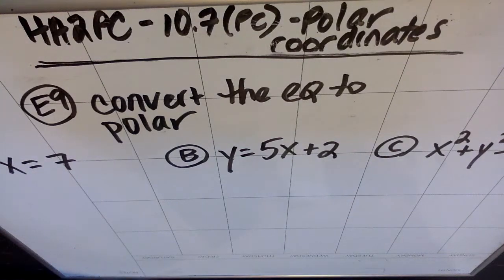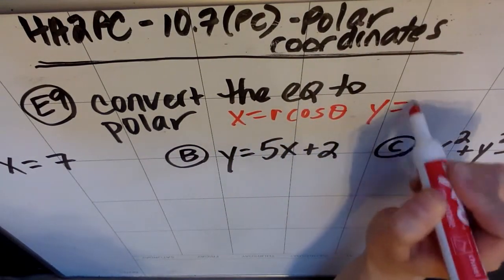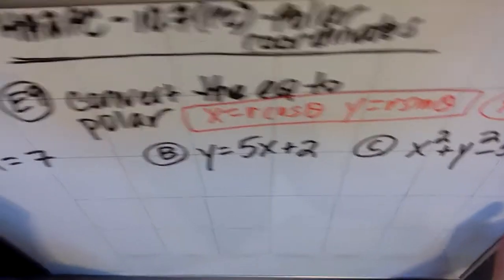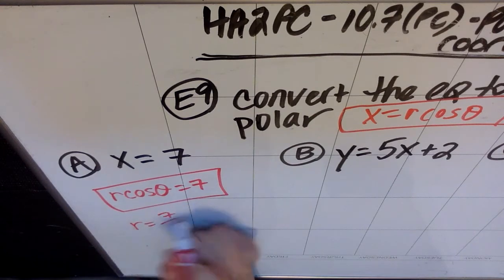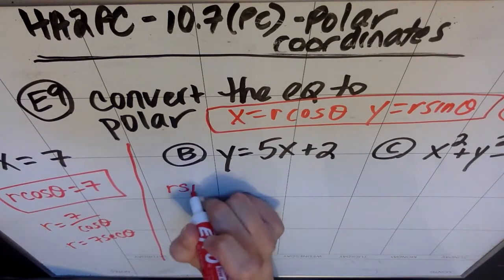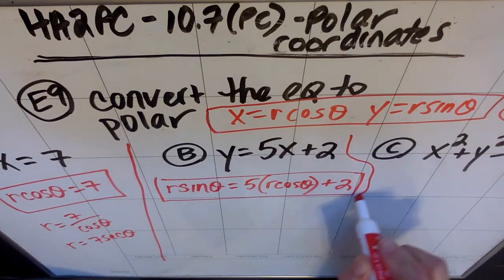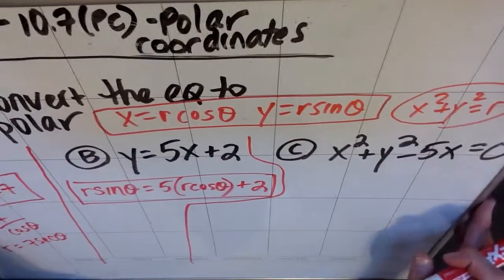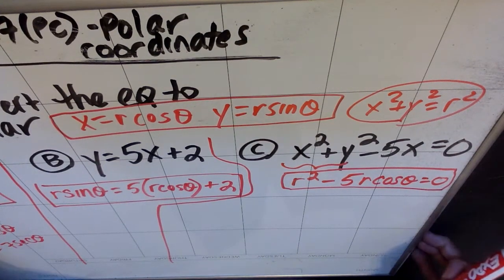HA2PC: 10.7 (0012) Convert to Polar Equation E9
HA2PC: 10.7(PC) Convert to Polar Equation Example 9